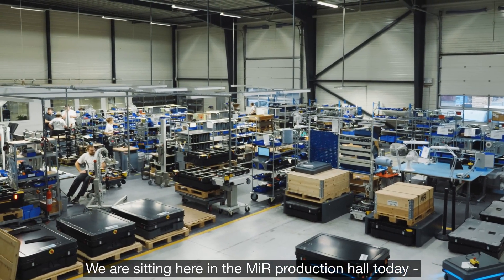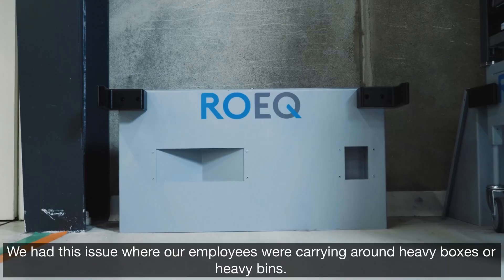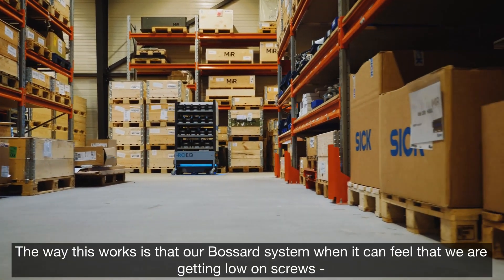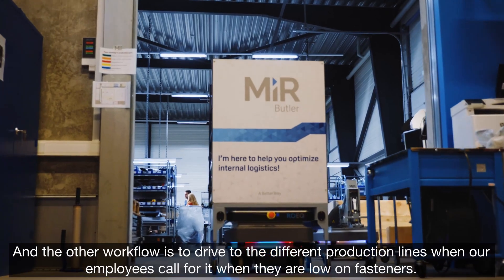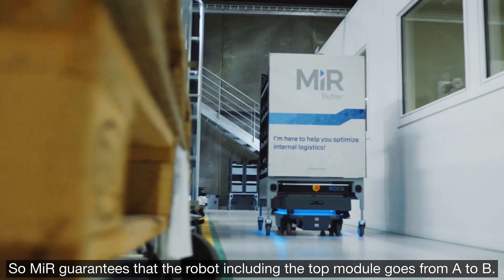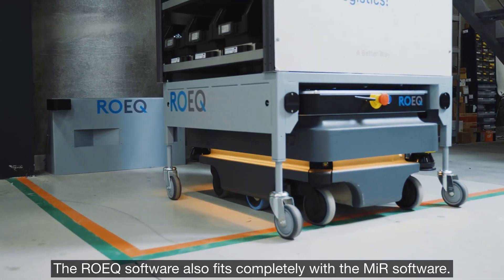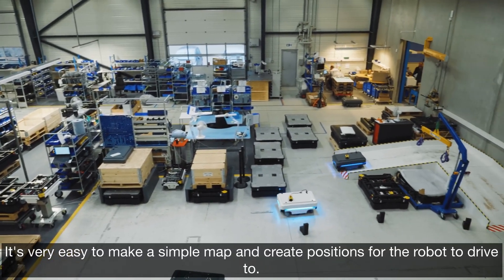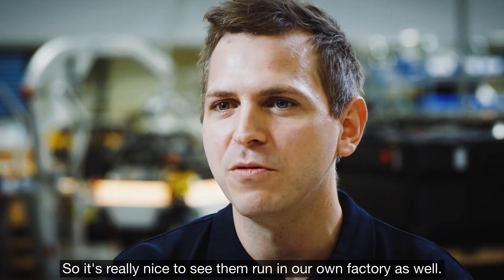MiR and ROEQ Case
ROEQ helps MiR flex the power of their own robots

ROEQ, a young Danish company making mobile robotic equipment for autonomous mobile robots (AMR) helped MiR use their own robots to automate internal logistics on their production line. Using ROEQ’s easily programmed MiR-compatible top modules, carts, and docking stations, MiR is able to use their robots to deliver supplies to the human workers safely and efficiently.

In the MiR solution, there are two workflows – in one, the robot drives to the delivery area to get topped up with fasteners and the other, it drives back to the various workstations, so the flexibility of the robots and the equipment really shines. Fully loaded with new fasteners, the ROEQ equipment takes care of the goods, while the robot safely navigates the production floor, safely delivering the goods to the workers, just when they need them.

“MiR guarantees that the robot, including top modules, goes from A to B, and then taking care of the goods is in the hands of ROEQ,” says Jacob Bebe, Director of Sales at MiR. “ROEQ makes a lot of top platforms that all fit the various MiR robots, and the ROEQ software fits completely with the MiR software, so it’s basically a type of plug & play software that makes it very, very easy for our partners to integrate at the end customers’ sites.”

ROEQ, part of the flourishing Danish robotics cluster on the island of Funen, was founded in 2017 and has the ambition is to become the leading global manufacturer of well-engineered, easy-to-use standard mobile robotic equipment to turn your autonomous mobile robot into a powerful, flexible, multi-tasking worker.